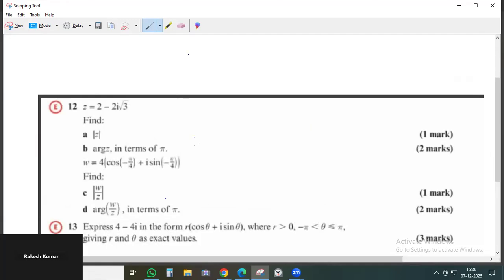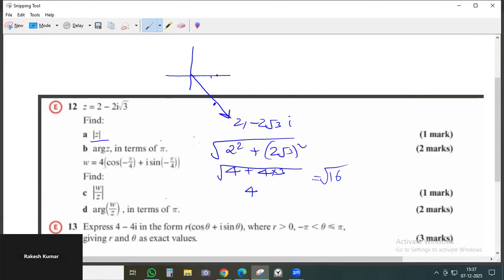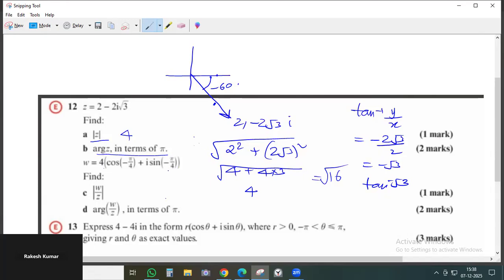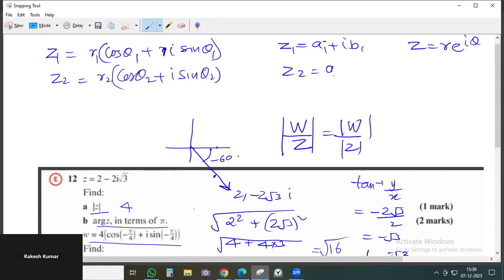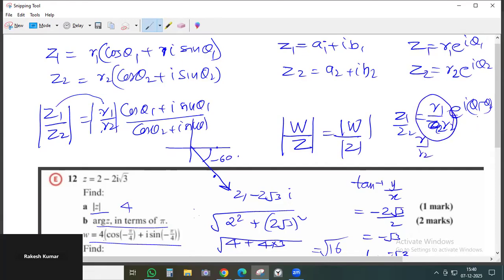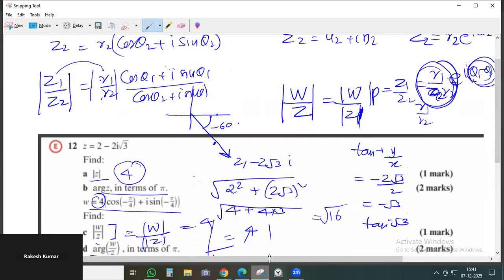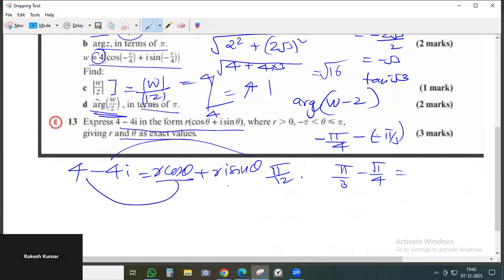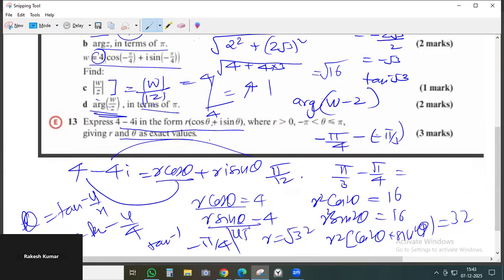edexcel complex number